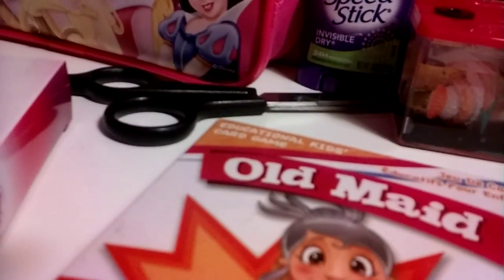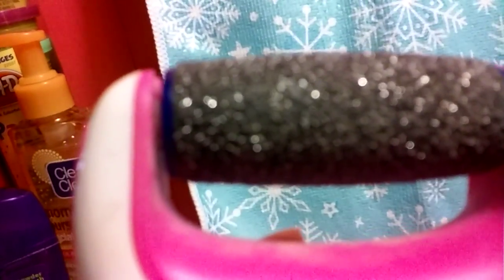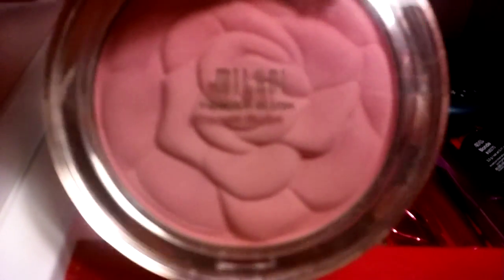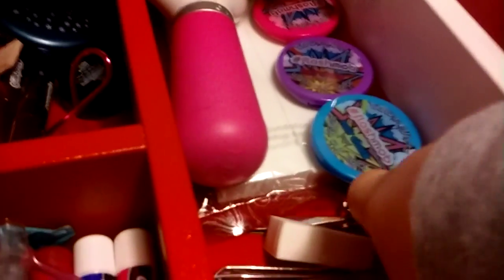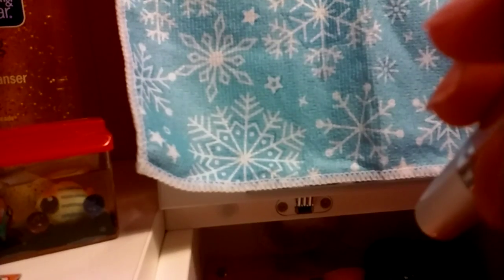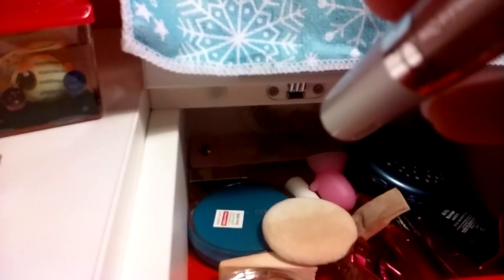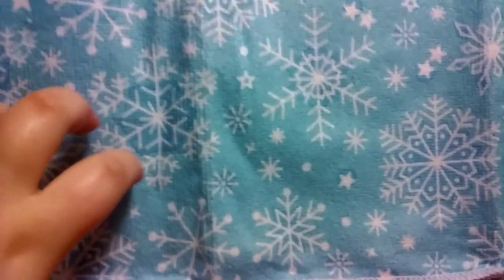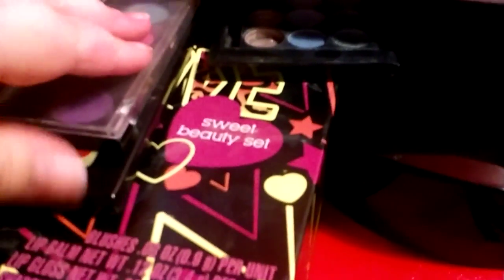What I got for Christmas (part 2)